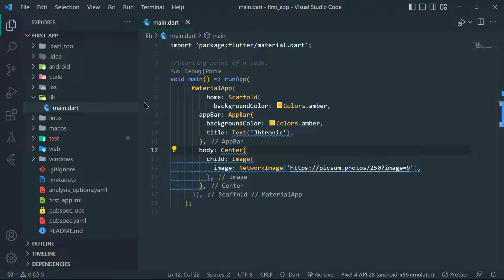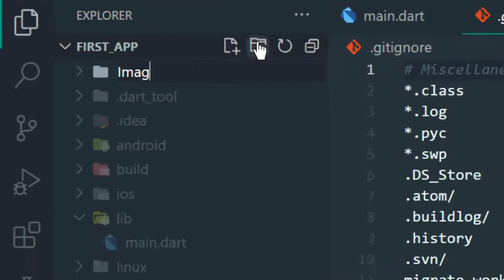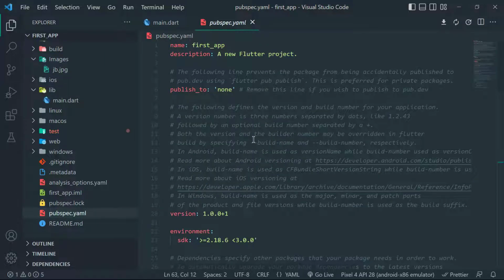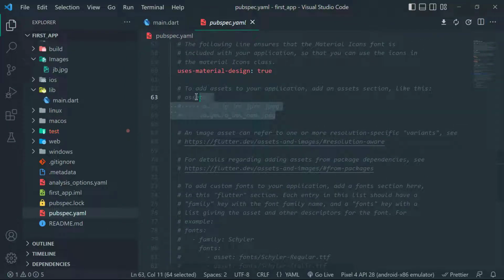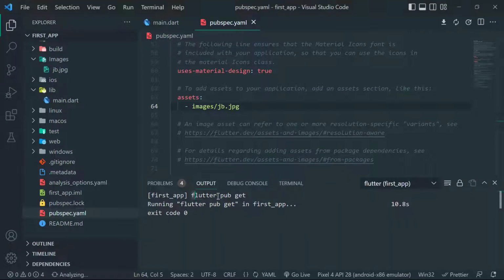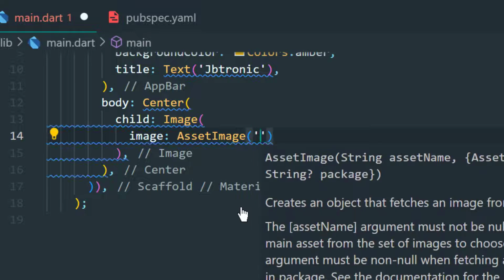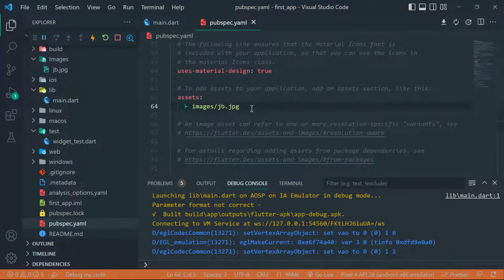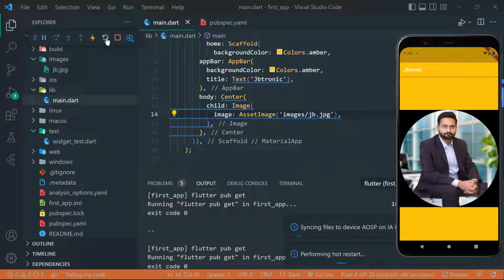How to add an Image widget | Flutter App Development Tutorial 2023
In this video, I will tell you how to insert Image Assets in Flutter. How to Configure it in Pubspec.YAML file in order to use those images in our app.

In my previous video, I showed you Network Image Widget & in this video, I will explain Asset Image.